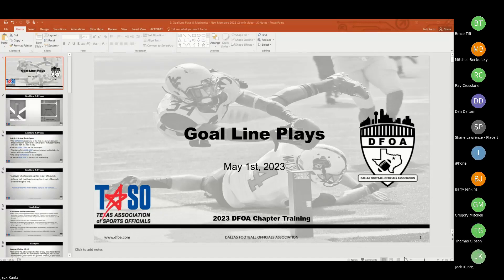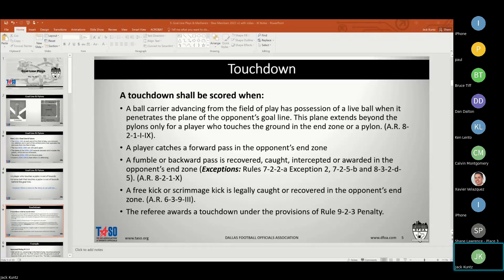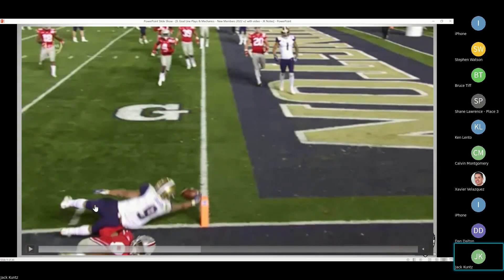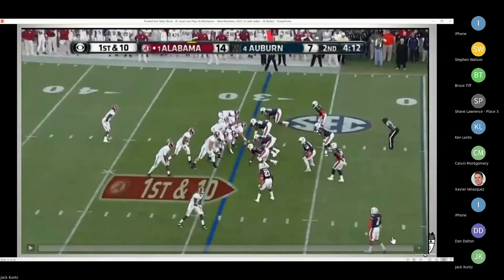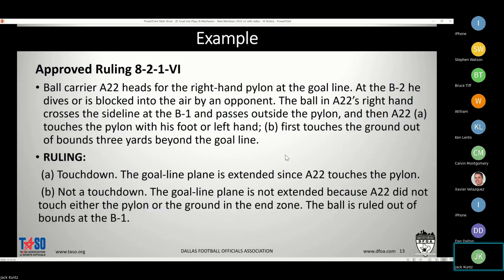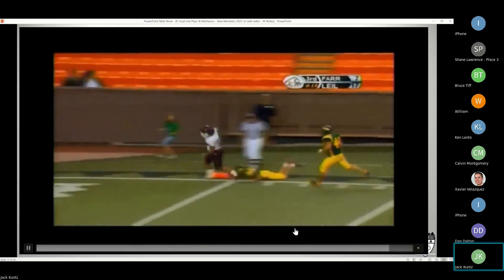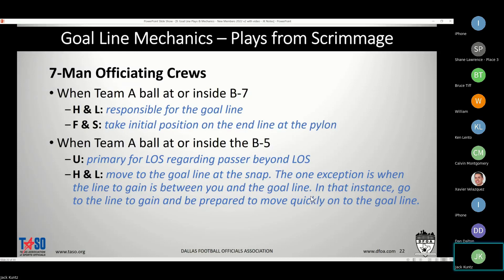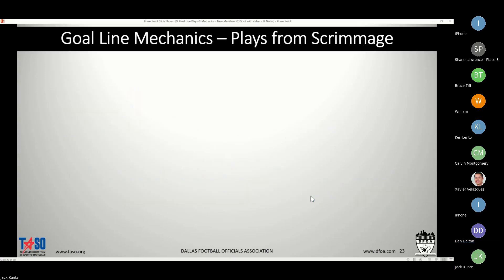2023 DFOA Off Season Training - Goal Line Plays and Mechanics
2023 Dallas Football Officials Association (DFOA) Off-Season Training for Crew of 7-Officials: Goal Line Related Plays and Mechanics Training